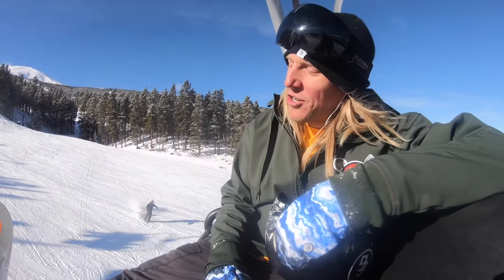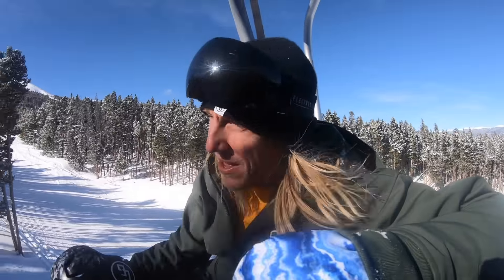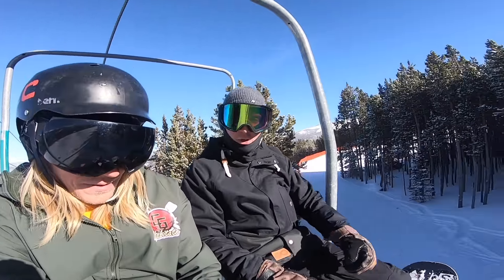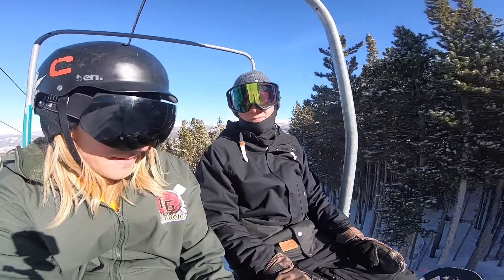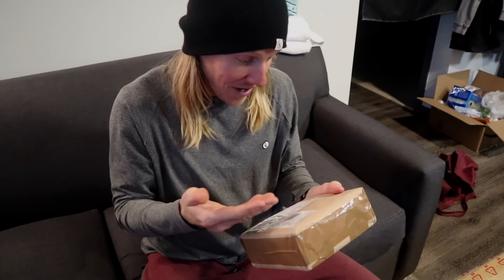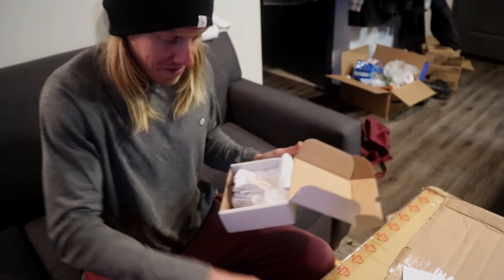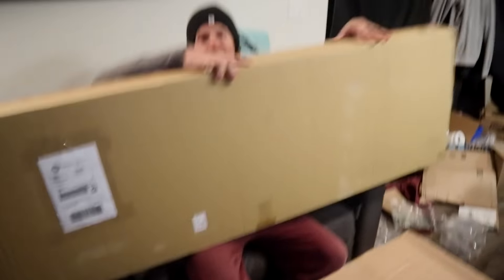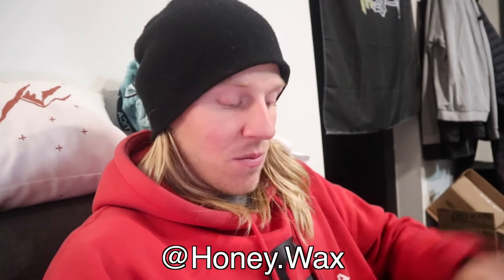HOW TO GET BETTER at SNOWBOARDING SWITCH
Want to improve your switch riding on a snowboard!? Today we explain a couple tips that might help you improve your switch skills dramatically!! Also we have another giveaway which is an epic Honey Wax bundle!! Stoked to be giving back these holidays and thank you all so much for the support!! YEWW!! 12/13/18

I’M VLOGGING EVERY DAY OF 2018!!!     C-VLOG #396
CONTEST!!
WIN HONEY WAX SNOWBOARDING WAX
Step 1. Follow @Honey.Wax on Instagram
Step 2. Comment cvlogs on any of their most recent posts
Winner announced in 2 days!

OTHER CONTEST!!
WIN THE SNOWPANTS!
Step 2. Tag me in it.
Winner announced tomorrow!
EDIT - Casey Willax
FILMED BY: Casey Willax, Dan Green
DISCOUNTS!!
Mount Snow Peak Passes - CODE: CWILLAX

CODE: cvlogs

AVOCADO APPAREL!!
MUSIC CREDS:
KAAMAL LOWEN - Shhoot Dance Piano - @Kamoflagecpr
Camera Gear!!
GoPro 7
GoPro POV
Sometimes Backup Camera

WHAT I RIDE (MY GEAR):
I'm 6 ft 170lbs
Board (155w)
Bindings (Stance: 12, -12)
Boots (Size 12)
Gloves (Size XL)
Jacket (Size XL)
Coconut Water
Veggie Juice
River Surfboard
8 Ft Wavestorm